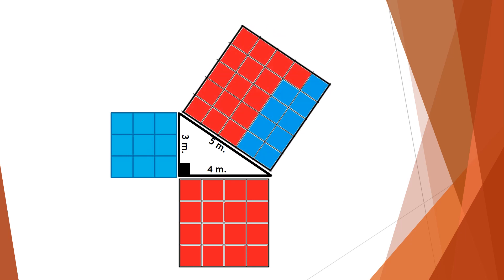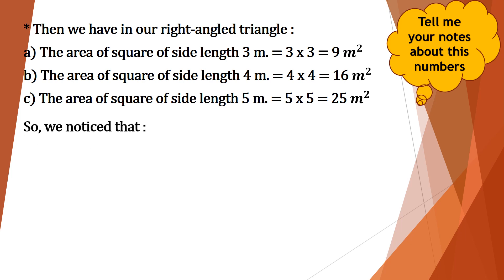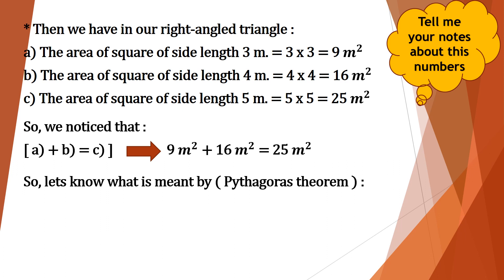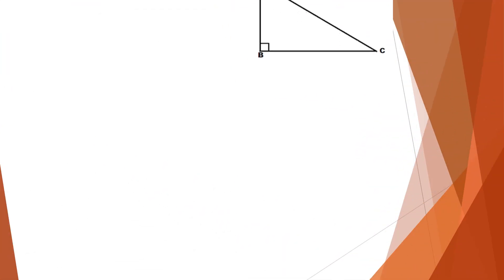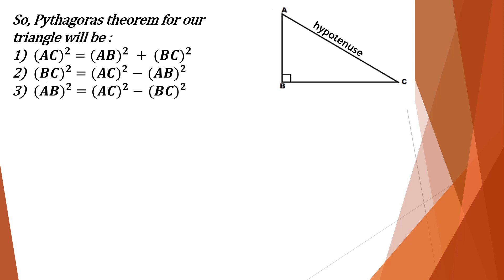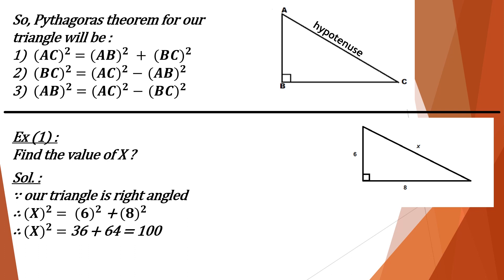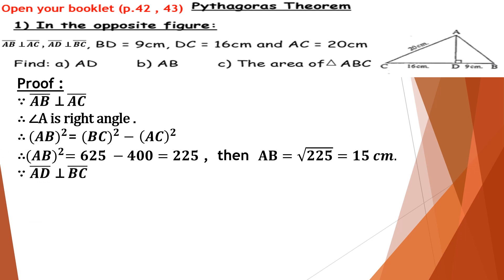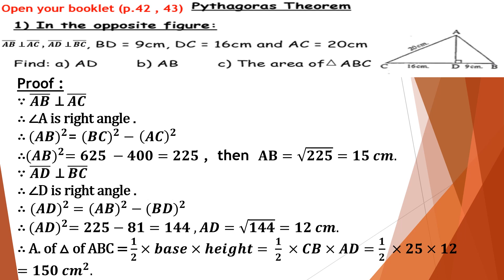1st Prep. geometry - lesson 5 - pythagoras theorem